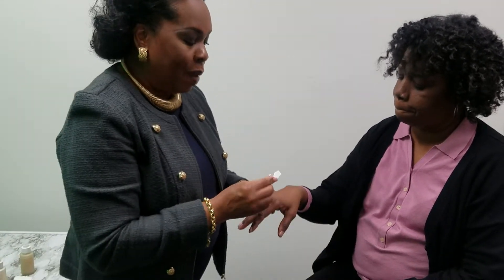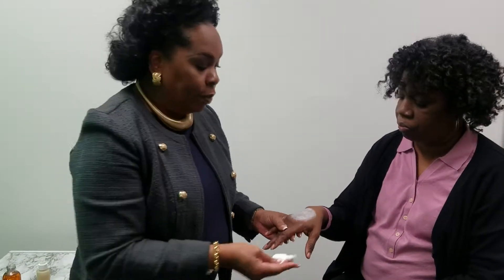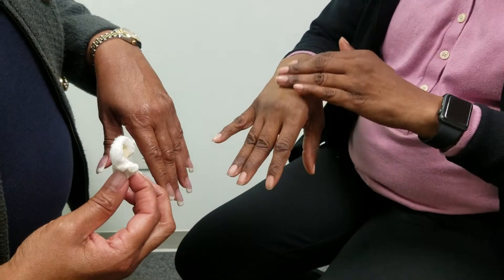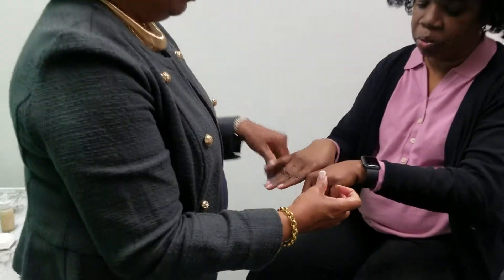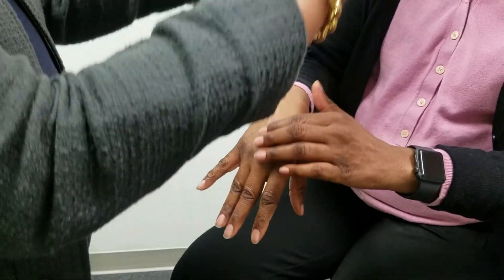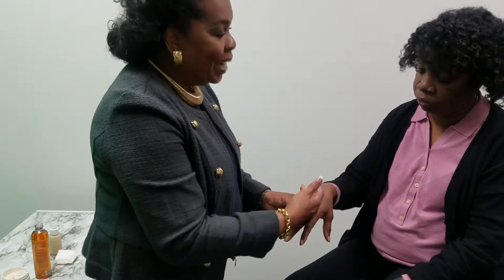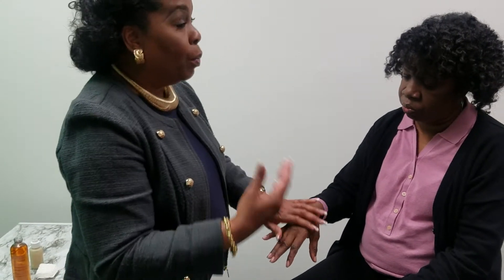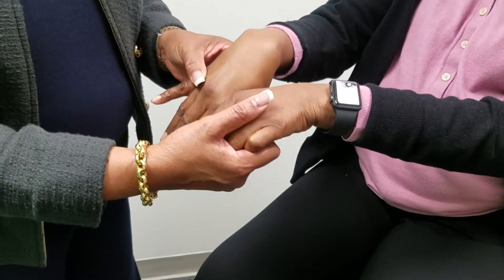How to Demo Skin Care in Under 5 Minutes!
Do you know Flori Roberts skin care like the back of your hand? Join Sharon Boone and learn how to do a quick and easy demonstration of an entire skincare regime in minutes. Sharon Boone goes over how to perfect the art of the "hand demo" to WOW your clients.